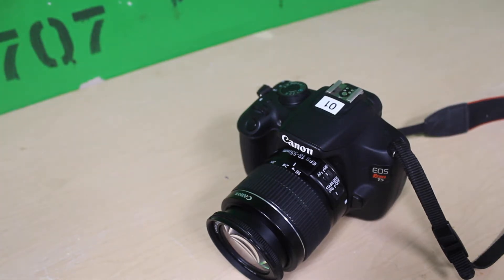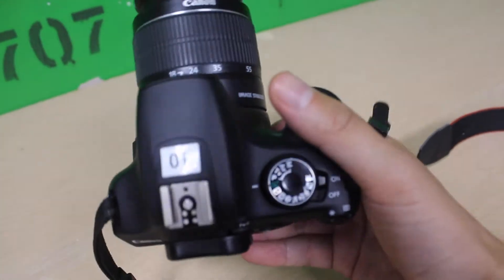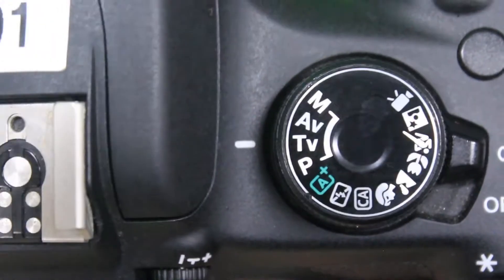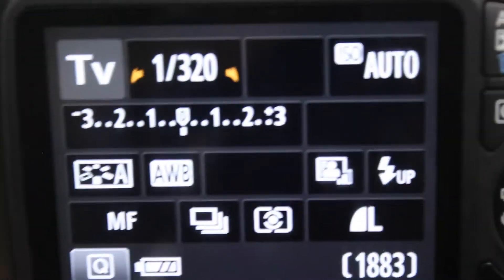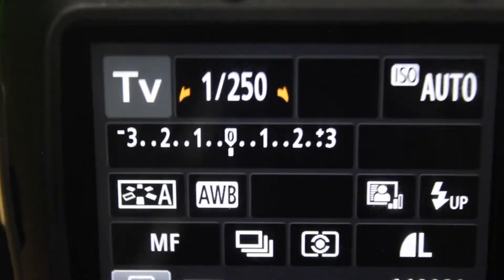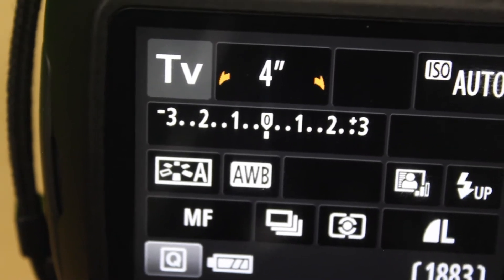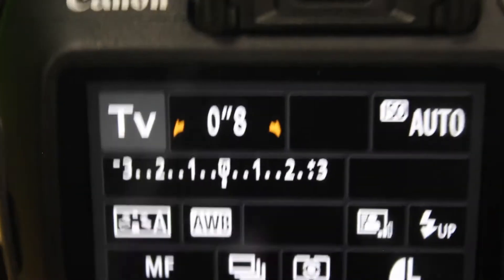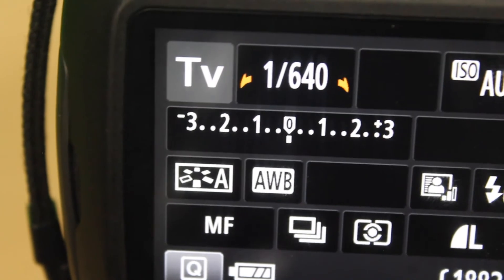Shutter Priority Mode | Cannon Rebel t5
How to set your Cannon DSLR into Shutter Priority / Time Value Mode